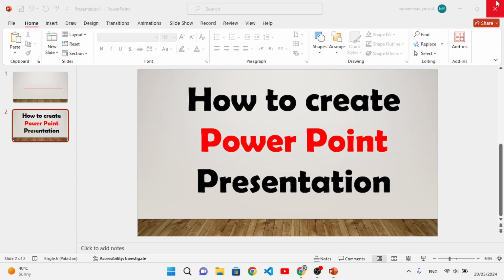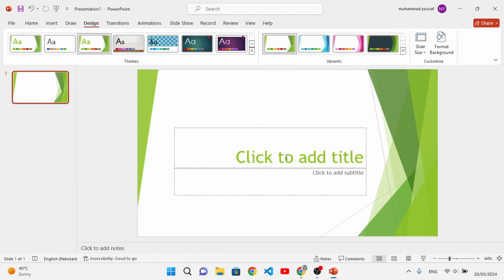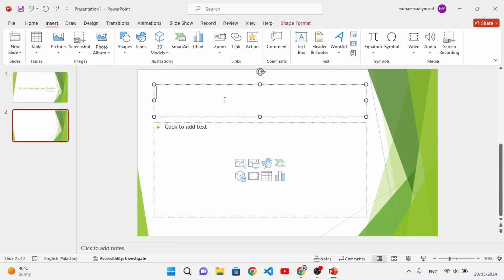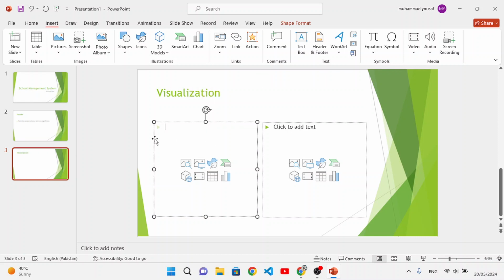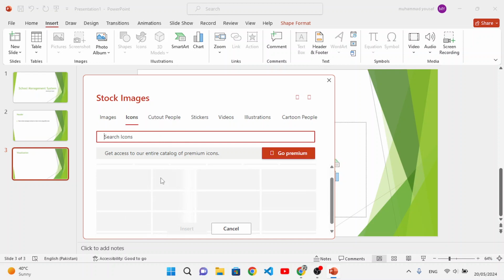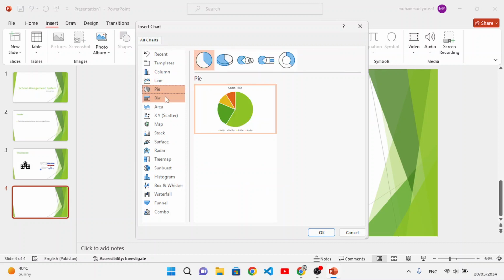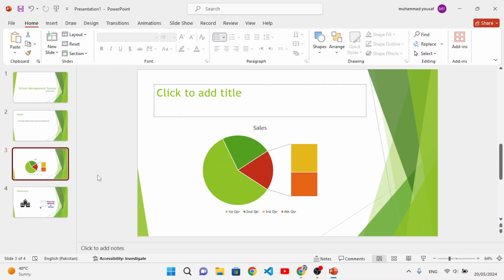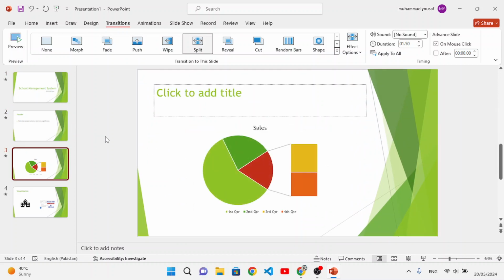How to Create a PowerPoint Presentation | Beginner's Guide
This video is about to create a PowerPoint presentation for beginners step-by-step. We will cover to open PowerPoint, change the design of slides, add charts, icons, image, pictures, apply transition and many more.